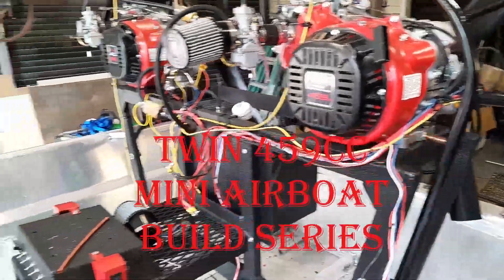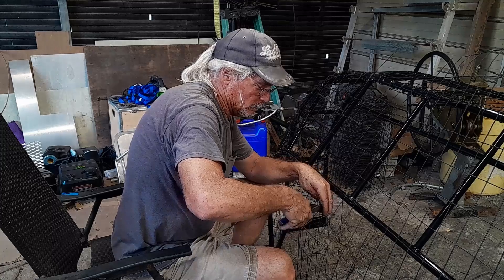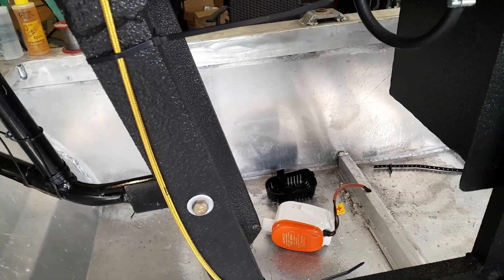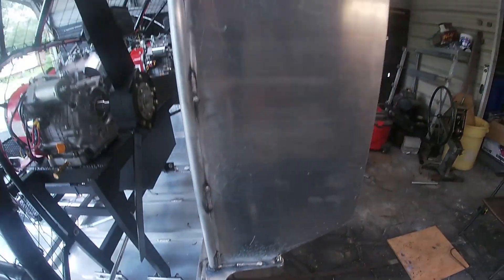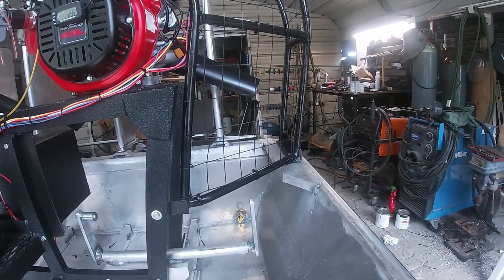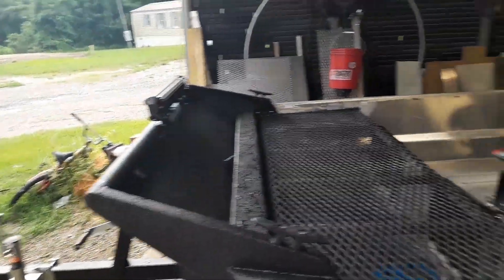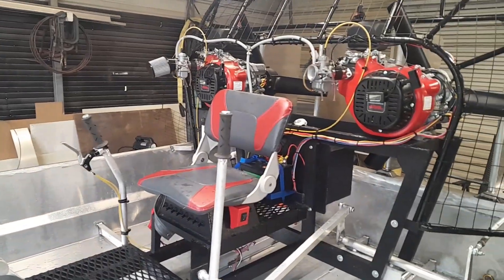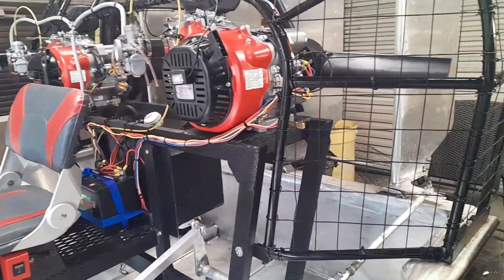Twin 459cc Mini Airboat Build, Houston We Have a Problem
Build series of a twin engine mini airboat. Harbor Freight Predator Max Performance 459cc 15.8hp engines. 3-blade Ultra 1 propellors direct drive. Building the hull from .100" marine grade aluminum.
 Finished and attempted to test run. Starting raining so I was only able to run for one minute. Back in the shop to relocate engine stand and reposition engines for larger props.
Putting Harbor Freight tools to the test. Vulcan 220 omnipro multi process welder and other HF tools.